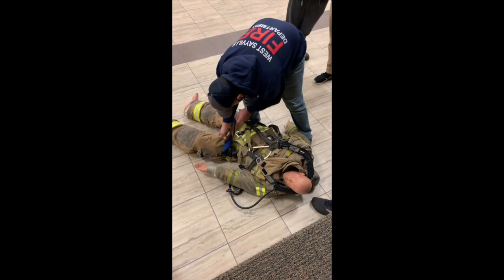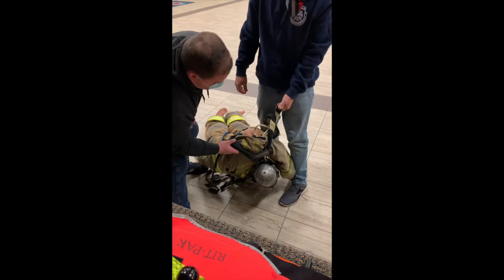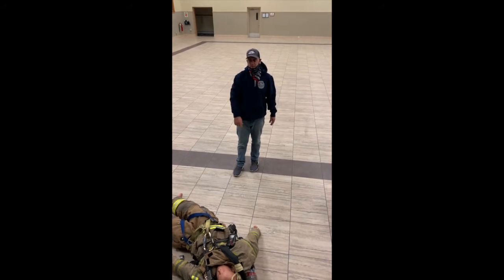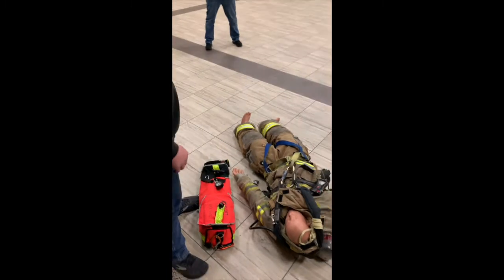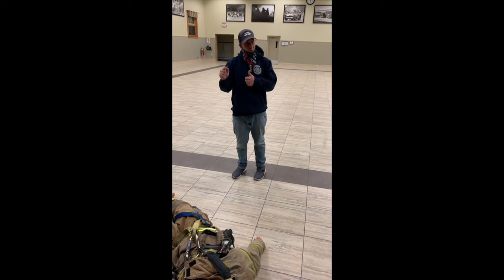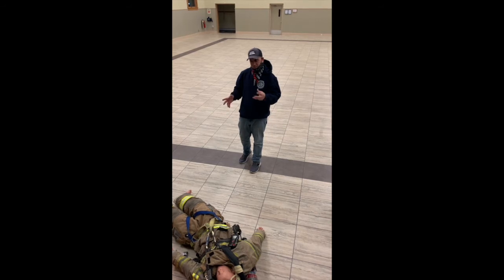WSFD Company 1 Feb Drill "Firefighter Removal"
Starring Kevin Candino